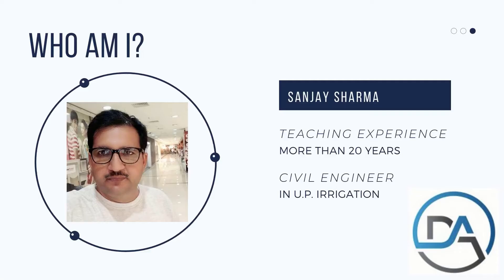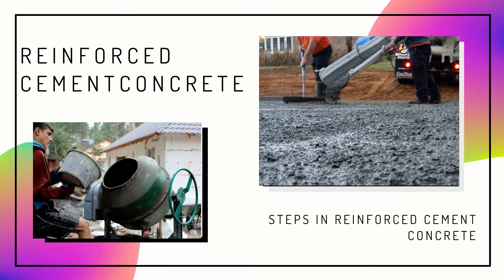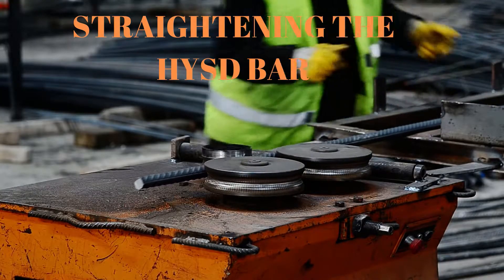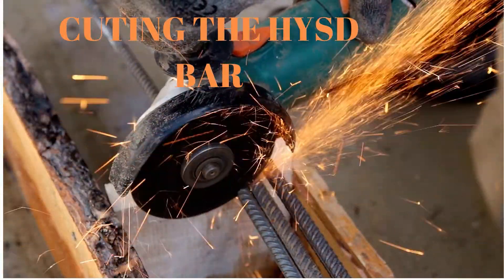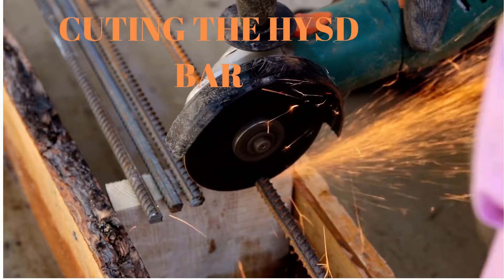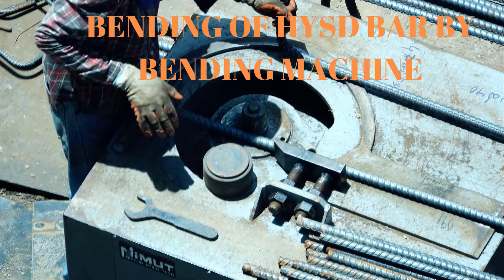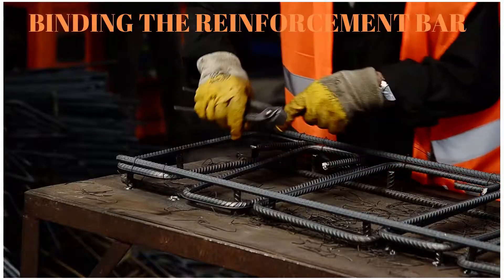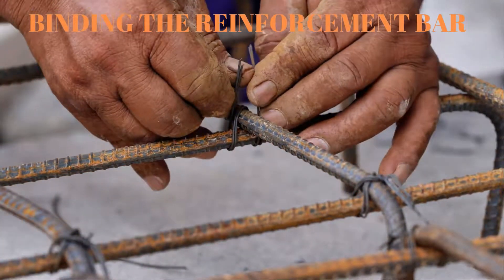Mild steel and High yield Strength Deformed (HYSD) Bars Reinforcement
Straightening the HYSD Bars,Cutting the HYSD bars,Bending mild steel bar manually,Bending of HYYSD Bar by Bending machine,Binding the reinforcement bar,Placing the reinforcement bar,Reinforcement and concrete,Concrete by pressure pump.
Mild Steel
Mild Steel bars
High yield Strength deformed bars
Reinforced Cement Concrete
Reinforcement Learning
Reinforcement learning tutorial,
Reinforcement
hysd bars
HYSD Bars
HYSD
M S Bars